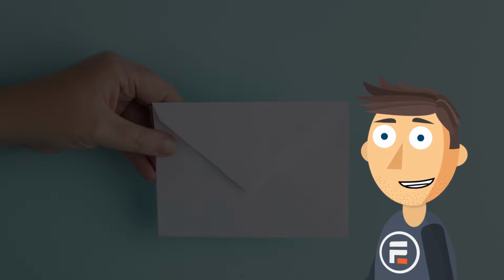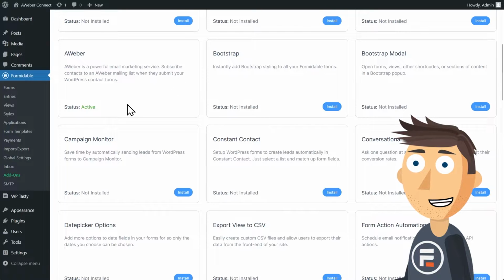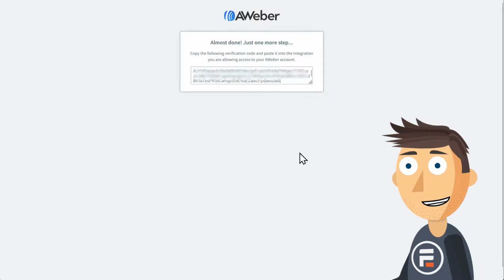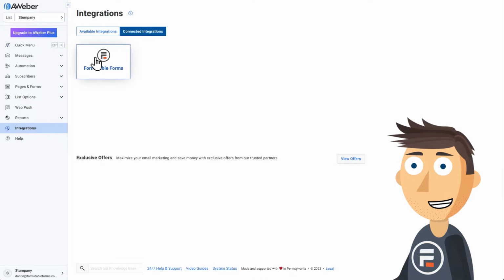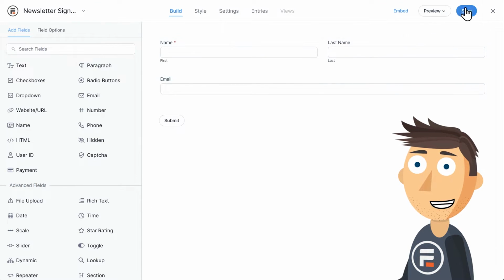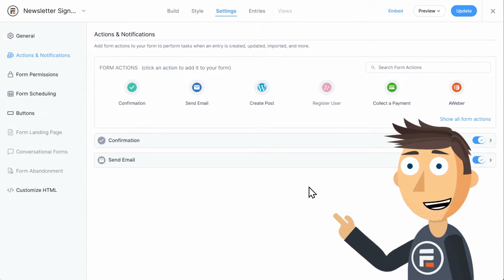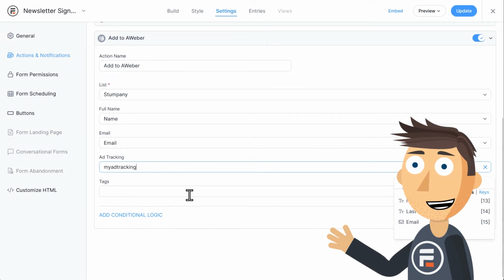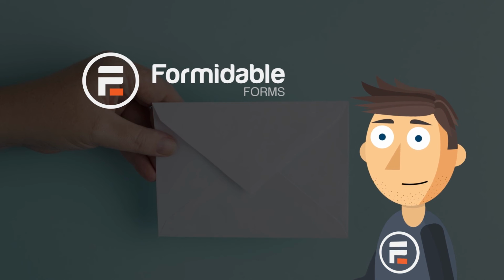How to Connect AWeber to Your Contact Form in WordPress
AWeber has its own forms, but you may want to connect your much cooler forms to AWeber instead

0:00 - Intro
0:13 - Connecting to AWeber
1:00 - Creating Your Form
1:21 - Form Settings to AWeber